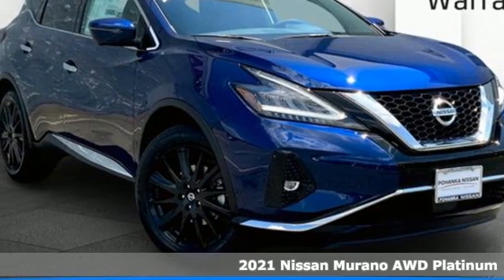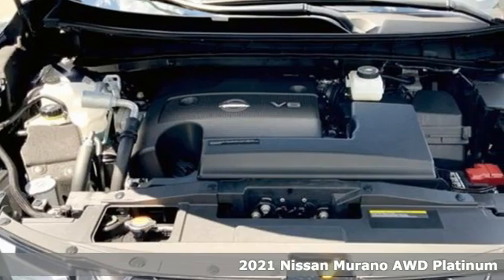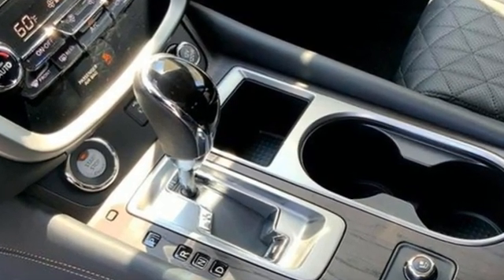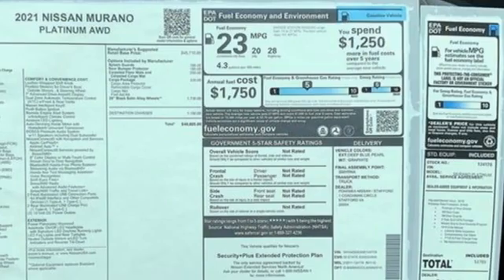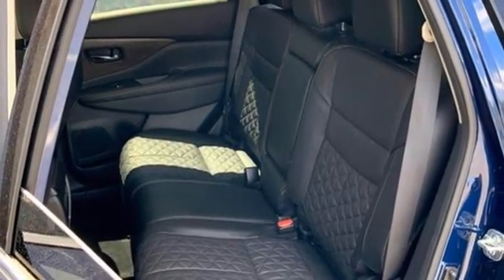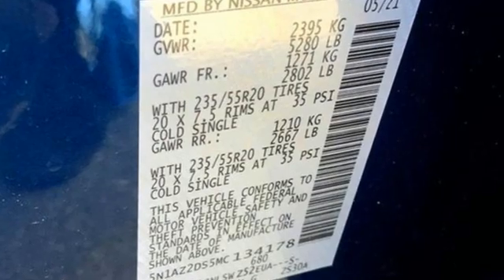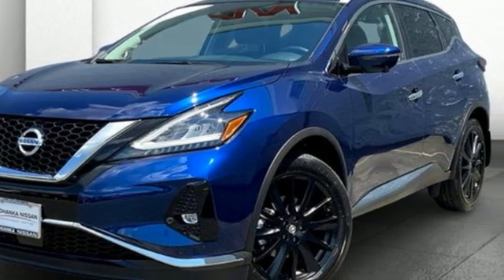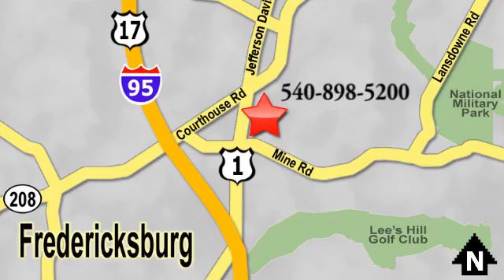New 2021 Nissan Murano Richmond VA Fredericksburg, VA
Year: 2021
Make: Nissan
Model: Murano
Trim: Platinum
Engine: V6 Cylinder Engine
Transmission: CVT with Xtronic
Color: Deep Blue Pearl
Interior: Graphite
Stock #: QMC134178
VIN: 5N1AZ2DS5MC134178
Price includes: $1000 - Nissan Customer Bonus Cash. Exp. 10/04/2021 $1000 - Nissan Customer Cash - National. Exp. 10/04/2021

Address:
5200 Jefferson Davis Hwy